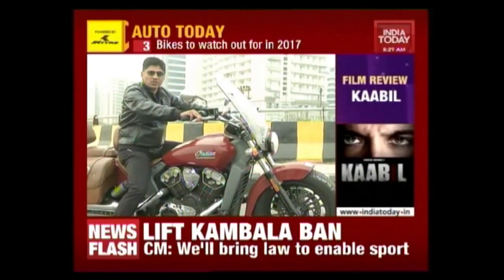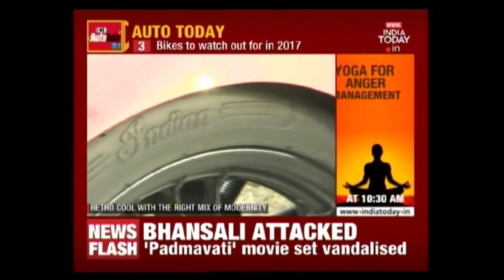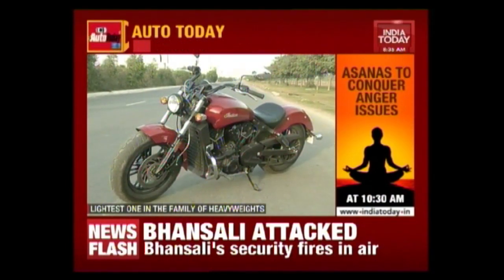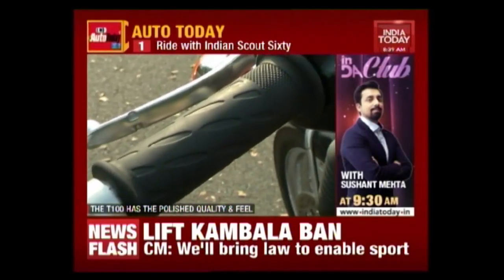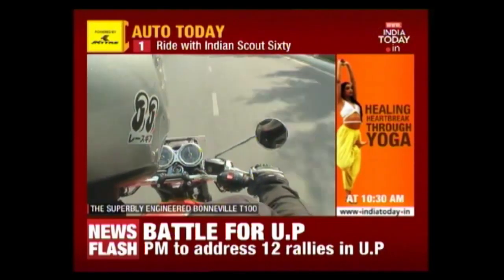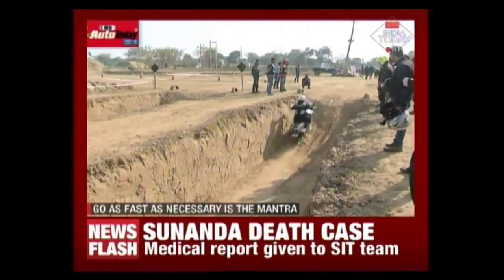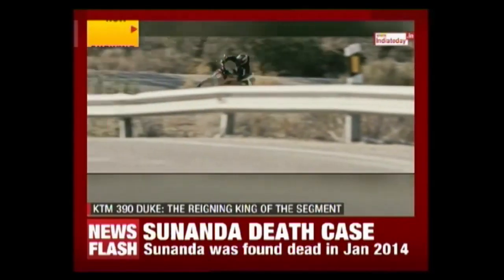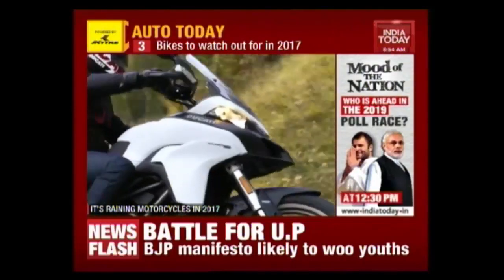Auto Today: Indian Scout Sixty, Bonneville T100, Bikes In 2017 | 28th January 2017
India Today Television marks the entry of the nation’s most credible name in journalism - India Today into news television. Powered by a future-ready look and backed with the 40 year legacy of the India Today brand, the channel addresses the news consumption habits of an evolved digital-savvy audience while staying true to the journalistic principles of the India Today Group.
With a paradigm shift in terms of television workflows and technology, the channel sets a new benchmark with a differentiated look. Innovative content formats and multiple news updates on the TV screen give immediacy and choice to the news viewer.